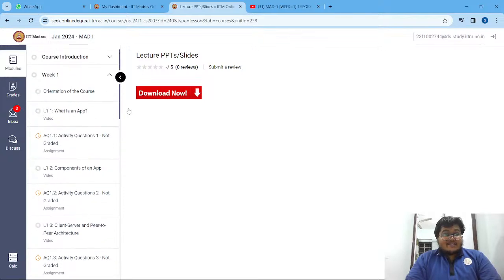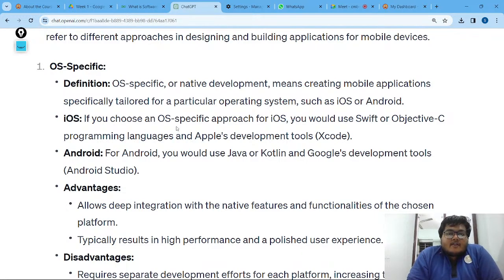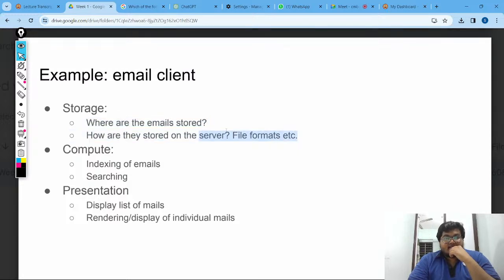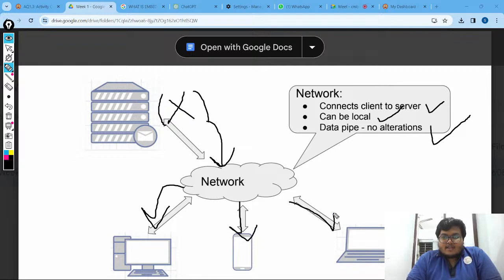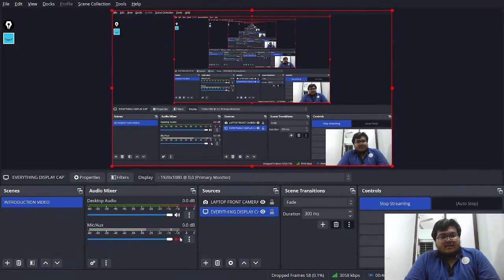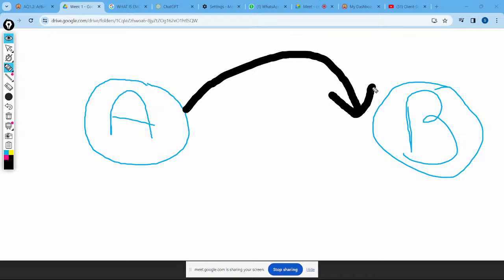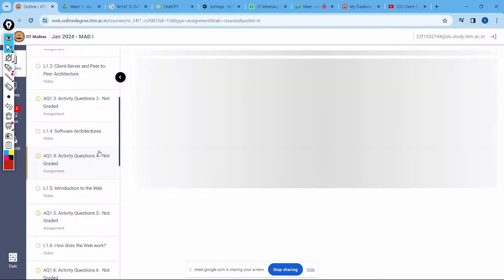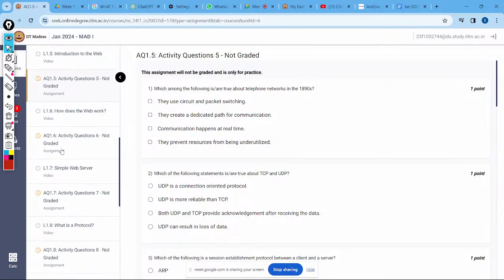MAD-1 [WEEK=1] THEORY